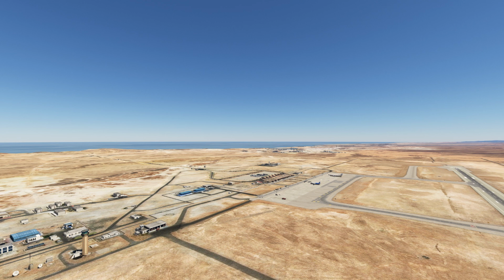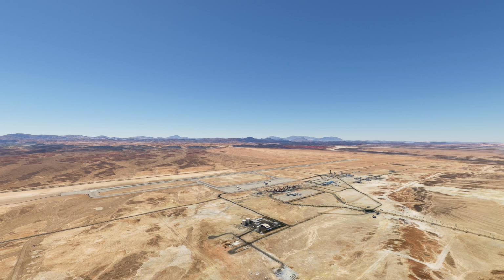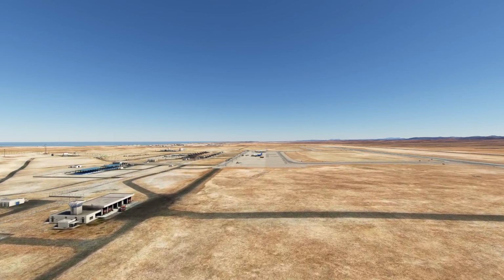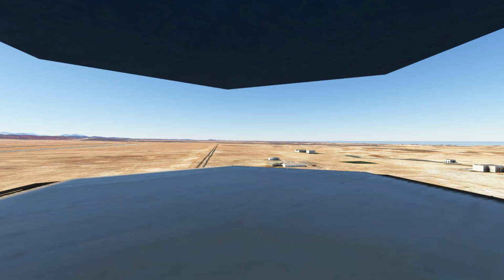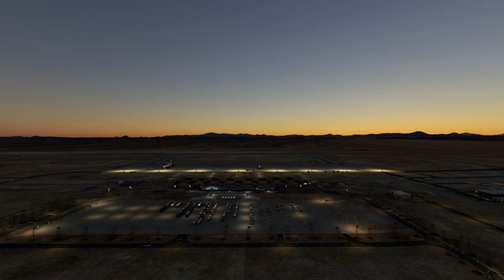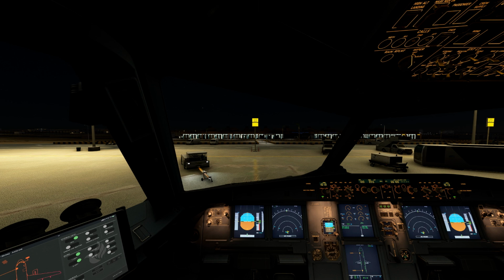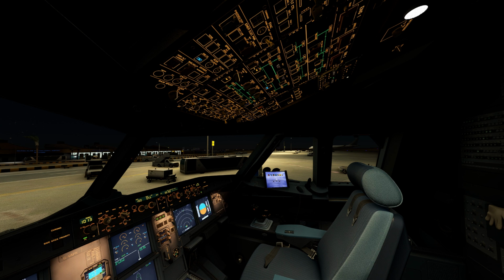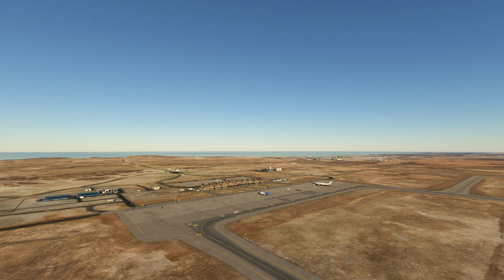[MSFS2020] | MARSA ALAM AIRPORT, EGYPT by FSDG | IS IT BETTER THAN THE FREEWARE ? | A VIDEO REVIEW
Hello Folks and welcome to another video review for this week.     This time, we are back in the Middle East, in the country of Egypt and the airport of MARSA ALAM INTERNATIONAL (HEMA), very close to the Read Sea coast.      This scenery, by well known developer the Flight Sim Development Group or FSDG, is fairly extensive and sports some terrain work and good details on the main ramp and the external part of the main Terminal.      Visually, the scenery is pretty good with the airport fence completely surrounding the entire airport.     The Fuel Farm and other off-airport buildings are also modelled, as is the Port of Ghalib on the coast.

To be honest, whilst I believe the airport to have been well modelled, it is not up to the usual standard we expect from FSDG.     There are at least two floating buildings and the airport approach has all the light stands going down the road, but it's all been left to photoreal when it should have been modelled in 3D.      The Tower and the Terminal have no interior and the palm trees do not do the product justice.      Does it command the current price ?    Maybe just, but you decide.     Considering there is a really good FREEWARE option on Flightsim.To which, in my view gives this pay ware product a real run for it's money, this product could have been better.    I am reminded of the wonderful Mauritius scenery by FSDG - but this one is no where near as good.      But check it out and see what you think.

TIME POINTS -
00:51 - INTRO
03:20 - FEATURES
04:20 - HISTORY
06:55 - RUNWAYS & NAVAIDS
09:30 - VOR STATION LOCATION
09:50 - MAIN AIRPORT TOUR
10:11 - CONTROL TOWER & FIRE STATION
10:25 - MAIN RAMP
10:55 - TAXIWAYS & SIGNAGE
12:18 - RAMP CLOSE UP
12:35 - VIEW FROM THE FLIGHT DECK DAYTIME
13:28 - MAIN APRON A/SIDE TOUR
14:12 - MAIN TERMINAL & A/SIDE CLOSE TOUR
15:05 - HELICOPTER SPOTS
15:20 - FIRE STATION CLOSE UP
15:36 - CONTROL TOWER CLOSE UP & INTERIOR
15:56 - L/SIDE BUILDINGS
16:30 - FLOATING BUILDING !
17:20 - L/SIDE AREA TOUR & PALM TREES !
17:55 - TERMINAL L/SIDE CLOSE UP
19:46 - TAxI PARK & LOW RES PALM TREES
20:10 - FUEL FARM
20:23 - AIRPORT ENTRANCE & ROUNDABOUT
20:37 - ANOTHER FLOATING BUILDING
20:55 - THE AIRPORT AT DUSK
21:40 - MAIN RAMP CLOSE UP DUSK
21:56 - TERMINAL PARALLAXING
22:40 - L/SIDE TERMINAL AT DUSK
23:15 - MAIN CAR PARK WITH BUS TAXIS
23:45 - MAIN AIRPORT ENTRANCE DUSK
24:23 - CONTROL TOWER - MISSING RED LIGHT & GREEN/WHITE LIGHT
25:25 - FIRE STATION AT DUSK
25:50 - MAIN RAMP TOUR A/SIDE
26:50 - THE AIRPORT AT NIGHT
27:35 - MAIN STAND CLOSE UP NIGHT
27:51 - CLOSE UP LOOK AT THE TERMINAL NIGHT
29:00 - L/SIDE TOUR NIGHT
29:35 - VIEW FROMJ THE FLIGHT DECK NIGHT
30:00 - THE AIRPORT AT DAWN
30:50 - FLIGHT DECK VIEW AT DAWN
31:10 - MY CONCLUSIONS & THOUGHTS